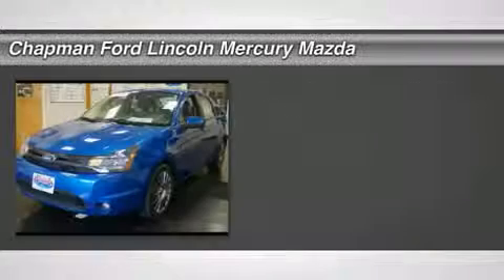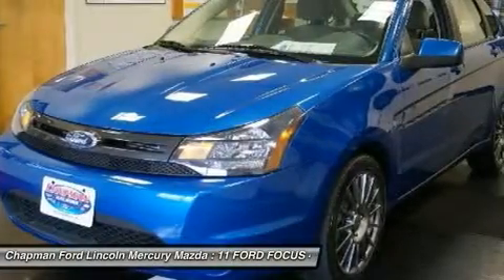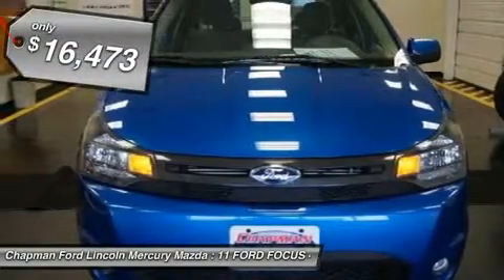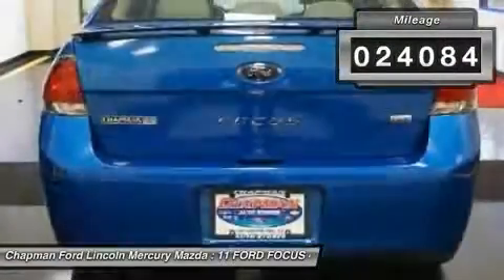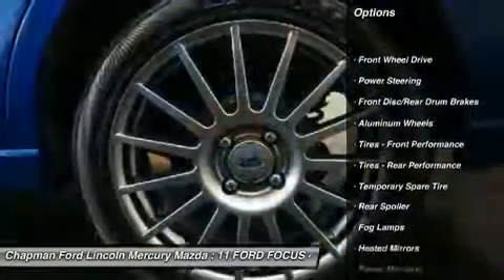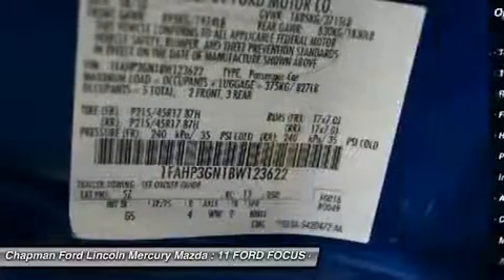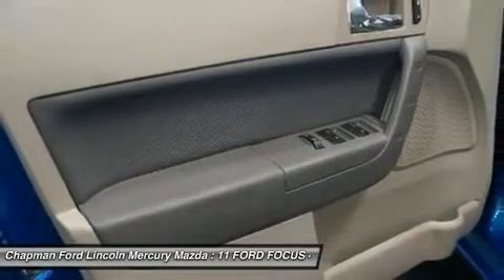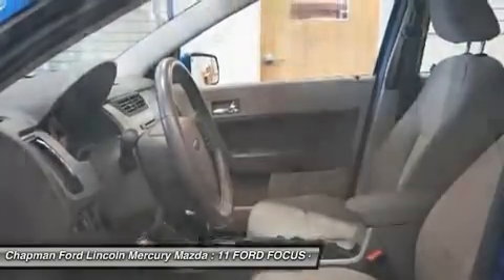11 FORD FOCUS Egg Harbor Twp, NJ PF7582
11 FORD FOCUS Egg Harbor Twp, NJ
Stock# PF7582

Chapman Ford Lincoln Mercury Mazda (ChapmanFordKiaNJ)
6744 Black Horse Pike

Moonroof. Great MPG! Fully-Loaded! Want to stretch your purchasing power? Well take a look at this fully-loaded 2011 Ford Focus. All the features and options on this great Focus will make you fall in love with driving all over again. With our 5-DAY MONEY BACK GUARANTEE you can buy with confidence. If you decide that the vehicle you purchased is not exactly what you wanted, you can return the vehicle up to 5 days after taking delivery without penalty. This is NOT an exchange policy! It is a true 5 day money back return policy. We just have a limit of 500 miles on the vehicle from delivery.